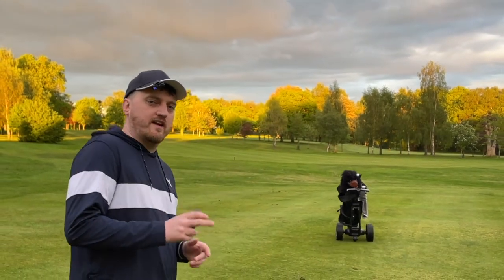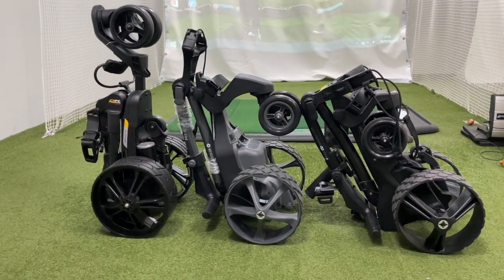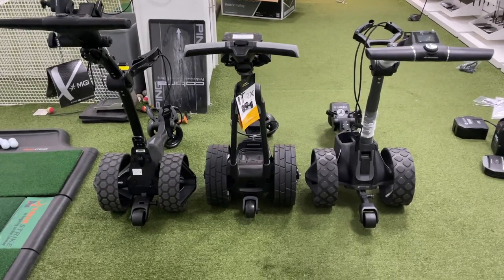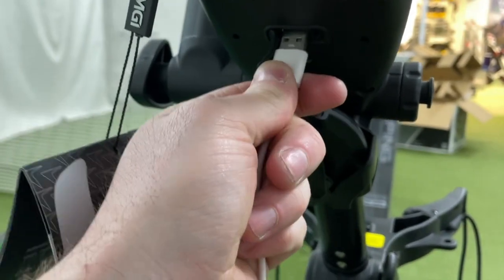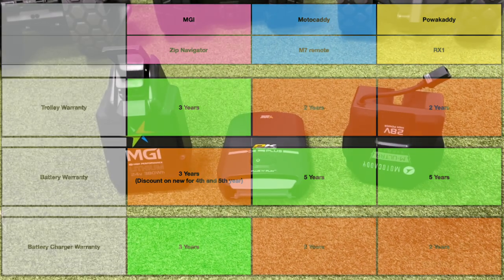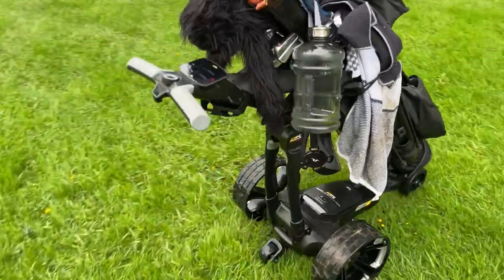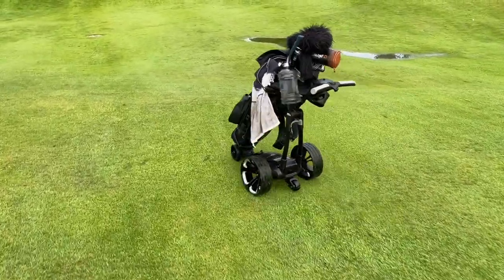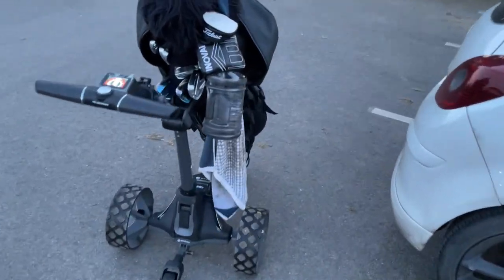BEST REMOTE CONTROL ELECTRIC GOLF BUGGY | POWAKADDY RX1 vs MGI ZIP NAVIGATOR vs MOTOCADDY M7 REMOTE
In this video, i test out three most popular remote controlled electric golf buggies including the MGI ZIP Navigator, Motocaddy M7 Remote and the new Powakaddy RX1. These trollies are all very similar to each other and so i wanted to see if there was anything that could make you lean more towards one over another.

7️⃣  Iron Leaderboard;

7️⃣  Iron Explanation video;

⌚️  Time Stamps;

00:00 - Intro
01:10 - Size
02:10 - Weight and Battery
02:33 - Wheels
03:30 - Specs
04:27 - Remotes
04:43 - Warranty
05:00 - Overview
06:00 - On Course testing
08:39 - Stewart Vertx